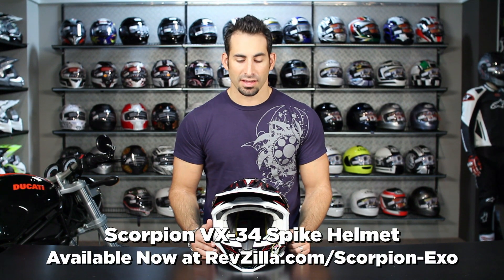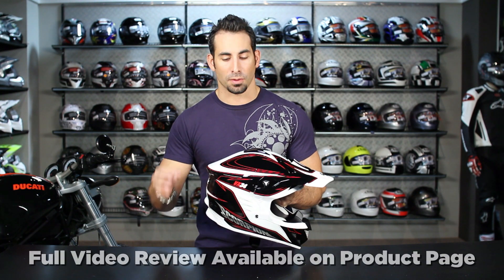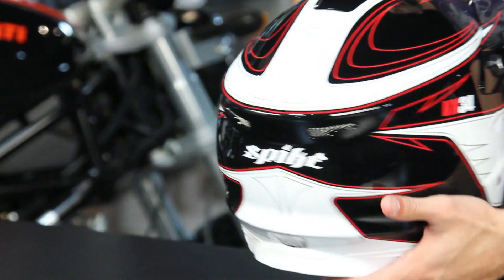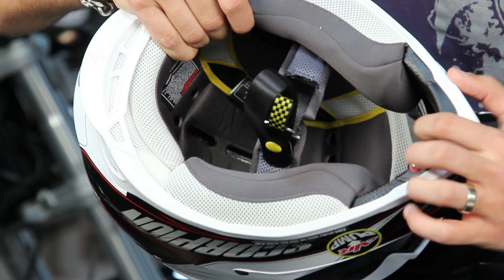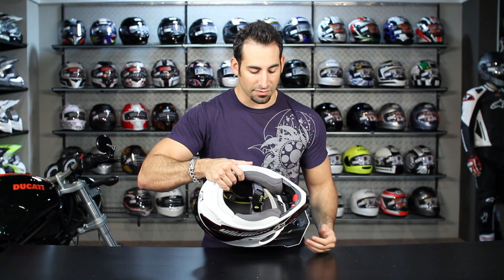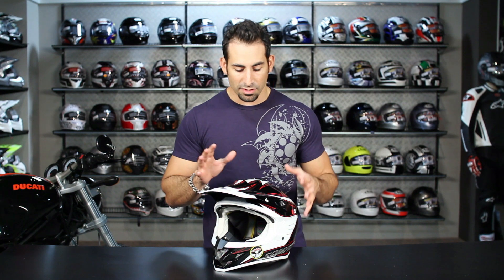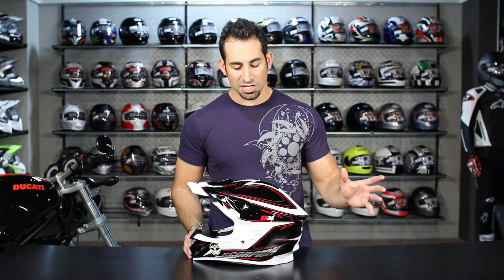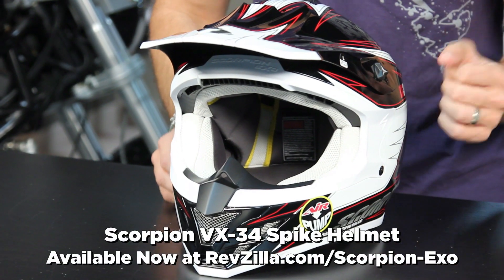Scorpion VX-34 Spike Helmet Review at RevZilla.com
Scorpion VX-34 Spike Helmet Review
A brief overview of the Spike graphic of the brand new Scorpion VX-34 Helmet. This helmet offers a ton of bang for the buck at the sub-$200 price point, packing in all of the features you'd expect from a much more expensive dirt helmet. To see our full review of the VX-34,